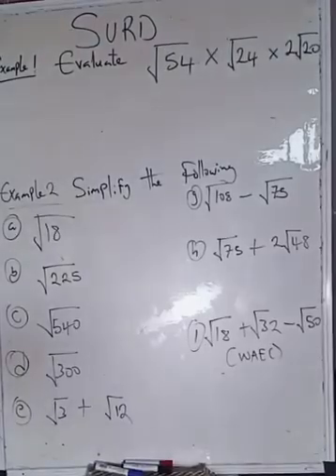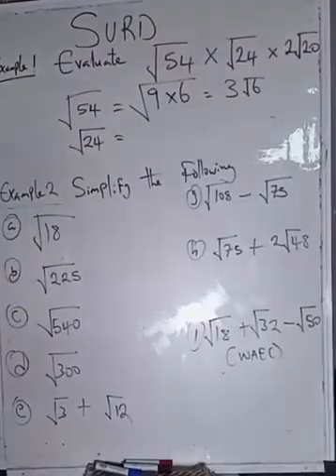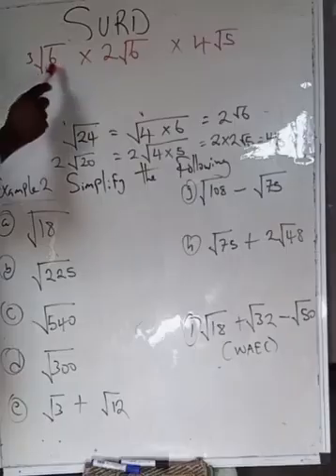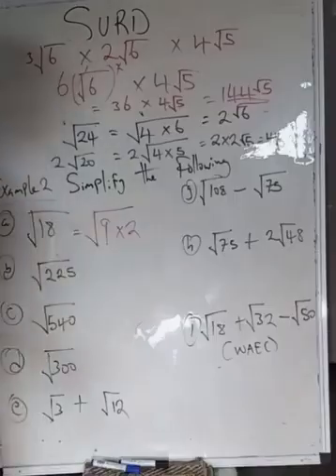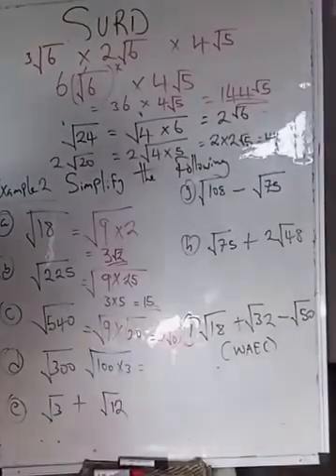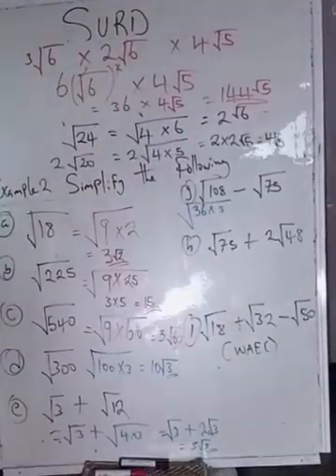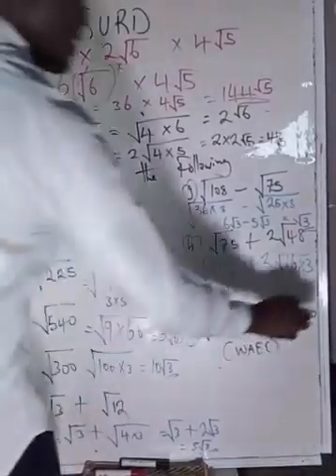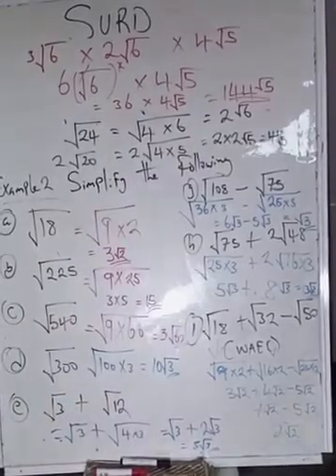Calculations on Surd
JAMB and WAEC questions on surd